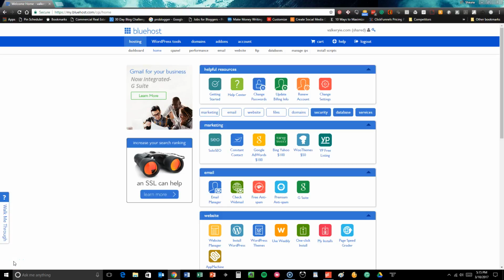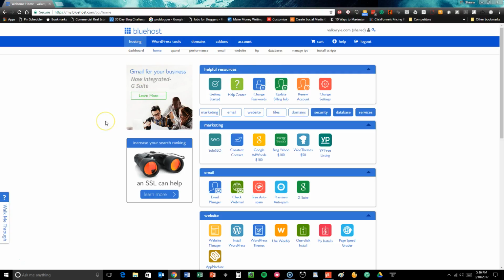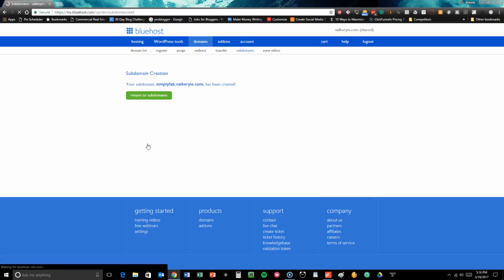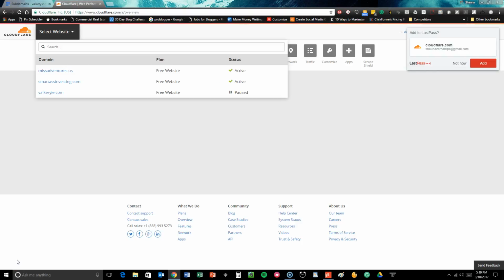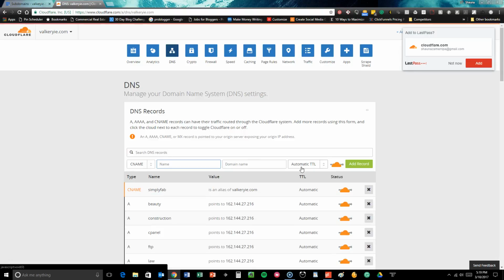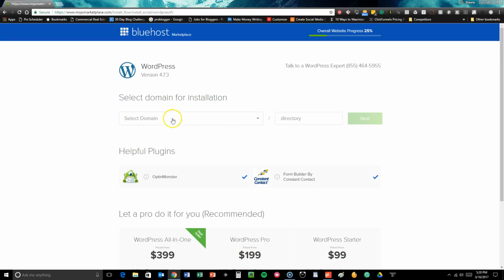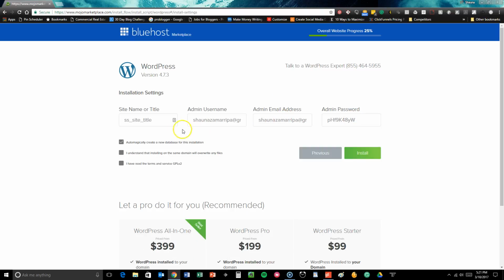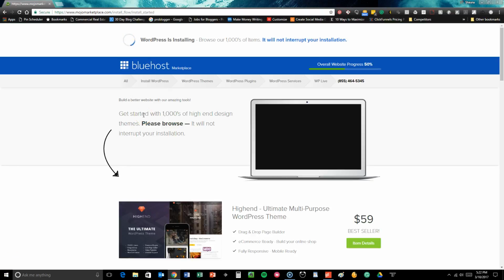How to Install Wordpress on Blue Host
This video goes over how to install Wordpress on Blue Host as well as forward DNS settings via Cloud Flare's CDN network (because you need a CDN).

Blue host is actually the provider WE use and put most of our sites on. Their offerings and customer support are INCREDIBLE. We got $150 in Adsense and Bing credits when we signed up and tons of free tools that enhance the user experience of our site. Plus, they offer a FREE domain with a new account. Perfect for start-ups.